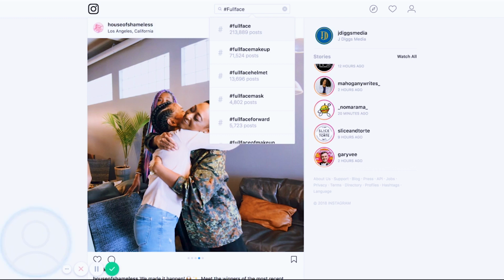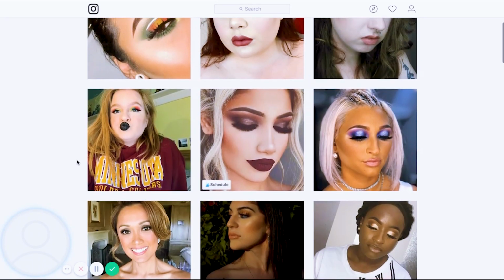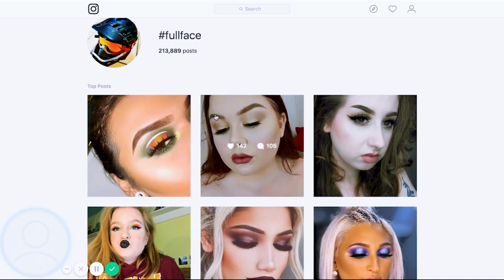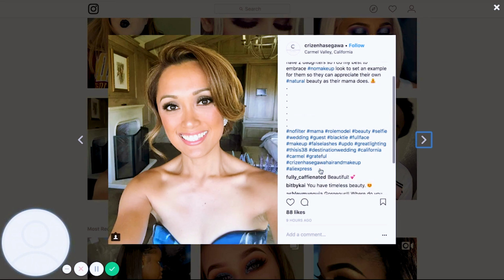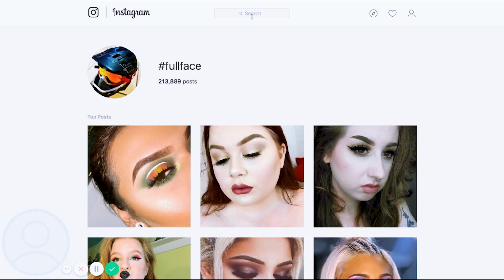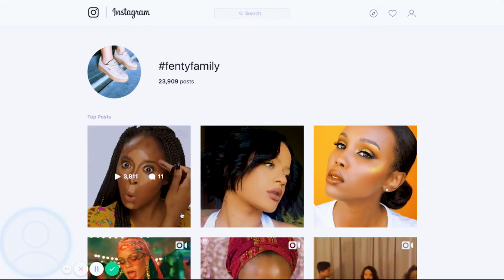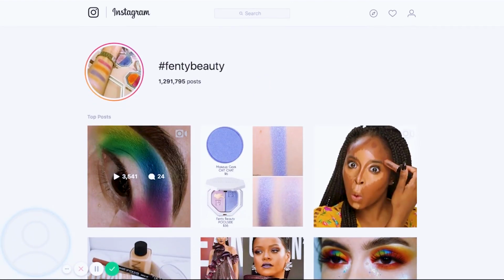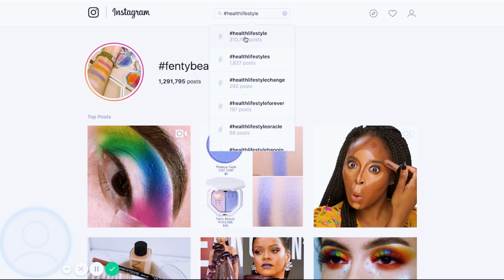Instagram Hashtag Strategy For More Likes And Follows 2018